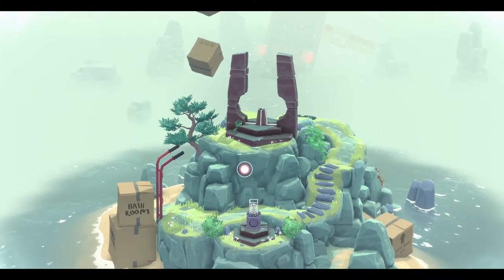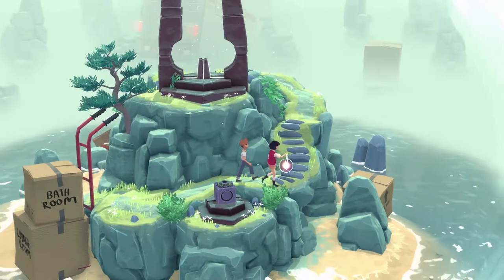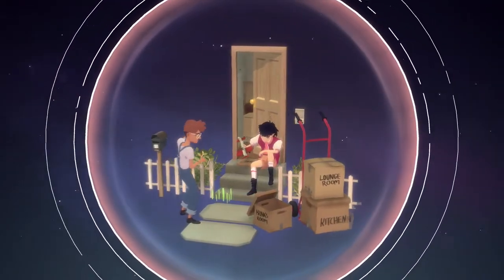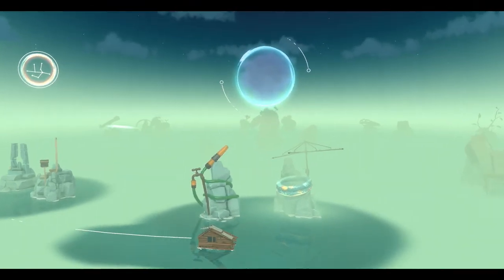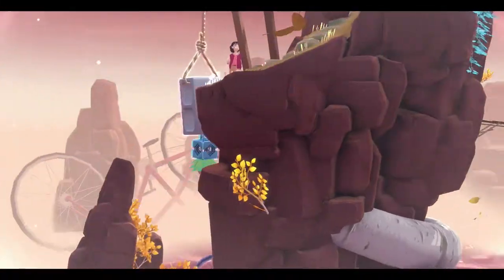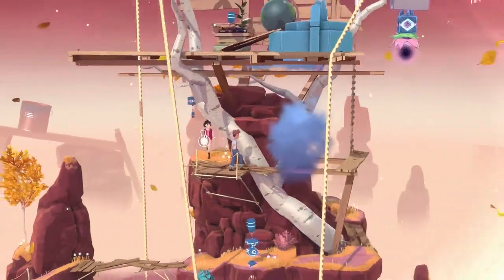The Gardens Between Walkthrough - Part 1 (With Commentary)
Yet another game from the Game Pass. The Gardens Between is a puzzle game where you have to move time forwards and backwards to help two kids reach the end of each stage/island.

I'm going through and uploading my backlog of recordings. This was recorded in November of 2019, hence all of the late references to things that have already came out. In regards to my pretty tame commentary (more so than usual), apparently I was ill when I recorded this because I had to edit out like a bazillion coughs, so yeah.

P.S: Claire's RE2 story is coming! I'm just putting out some games in between so that people don't get worn out from RE2 overload.